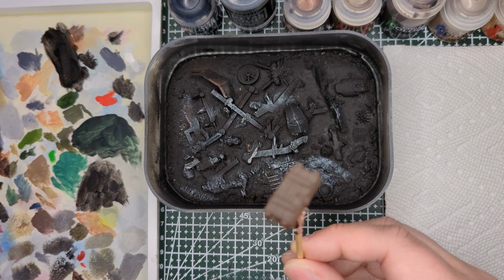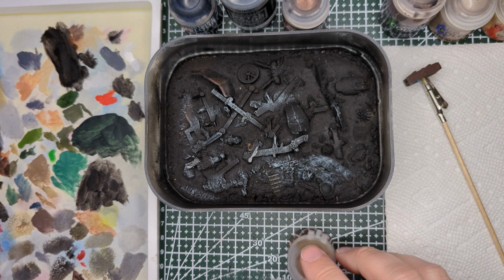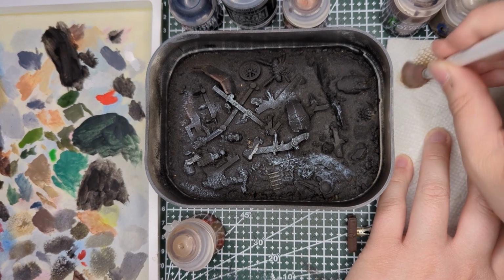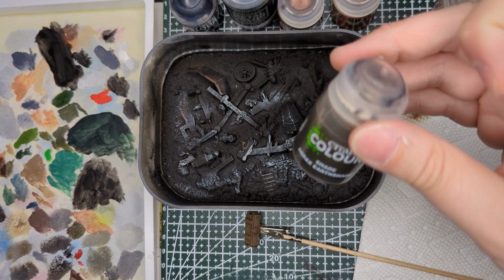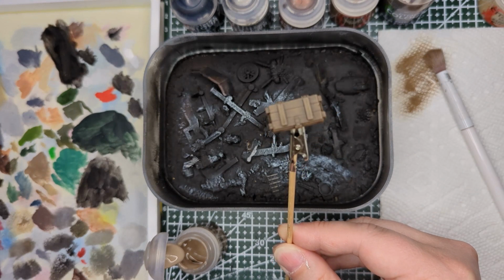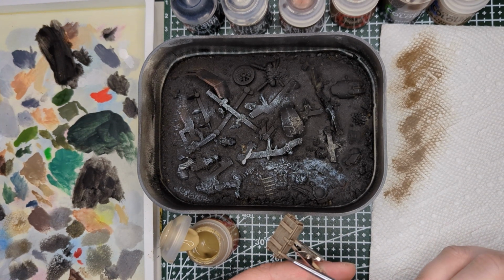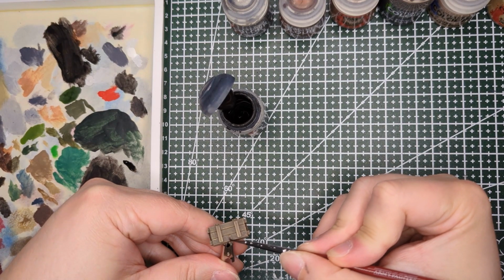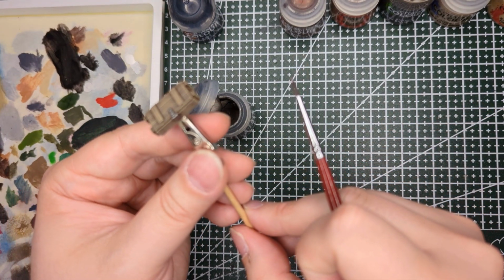A 40k Journey #41 - Painting Wood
Today, we're painting a wood texture onto an artillery ammunition box from the Field Ordnance Battery that came with the Cadia Stands! box. Painting wood doesn't have to be complicated and unless you're trying to color match a specific unit, army, and/or time period, you can use pretty much any brown colors you want. All you need is a dark brown and some lighter browns (or colors to lighten your dark brown), and a metallic color for latches and hinges.

We start with a flat layer of Rhinox Hide, drybrush with Steel Legion Drab, then wash the crate with Agrax Earthshade. After that, we do another drybrush with Baneblade Brown, and an edge highlight with Zandri Dust. Lastly, we paint the metallic parts with Abaddon Black and Leadbelcher.

Tools used:
Army Painter Basecoat Brush
Masterson's Sta-Wet Handy Palette
Citadel Water Pot
DIY Dry Palette
Wet'n'Wild Makeup Brush

Paints Used:
-Citadel-
Rhinox Hide
Steel Legion Drab
Agrax Earthshade
Baneblade Brown
Zandri Dust
Abaddon Black
Leadbelcher